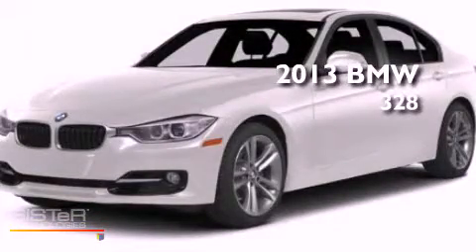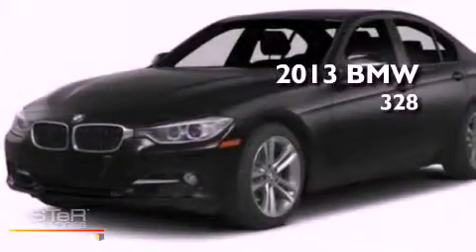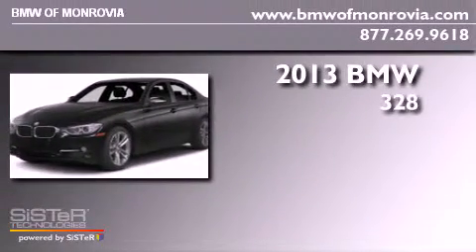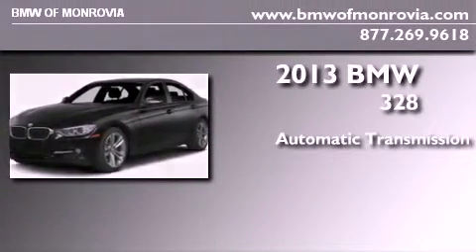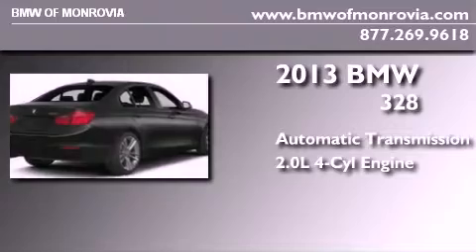2013 BMW 328i Monrovia CA 91016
Year : 2013
 Make : BMW
 Model : 328i
 Engine : 2.0L I-4 cyl
 Trans . : Automatic
 Exterior : Alpine White
 Miles : 5
 Interior : Black
 BMW of Monrovia
 2013 BMW 328i Monrovia CA